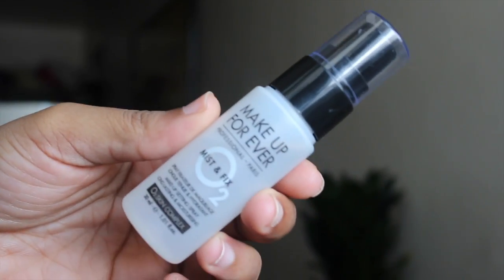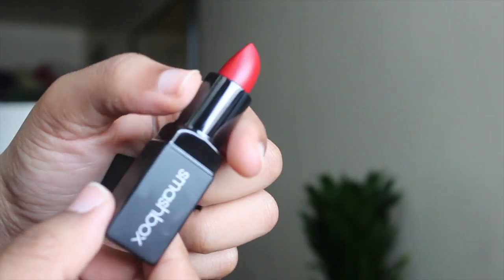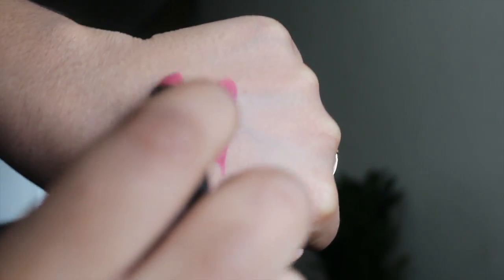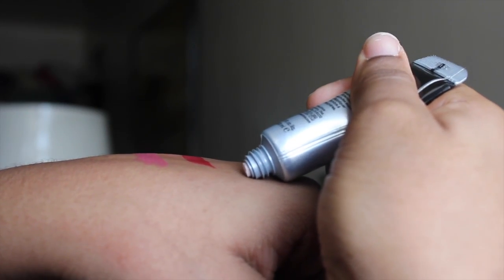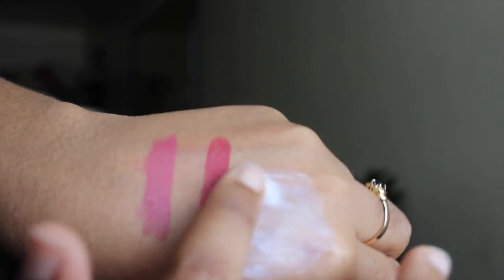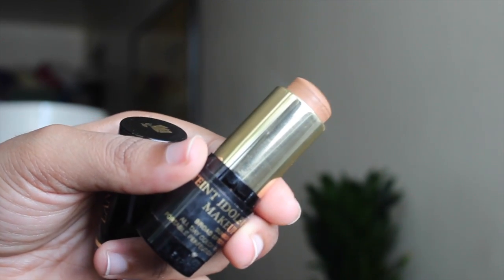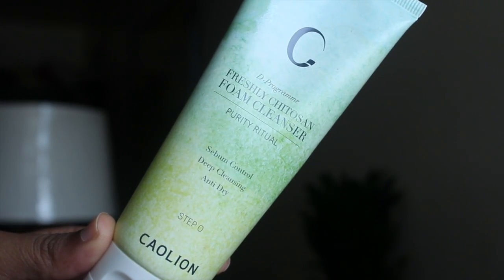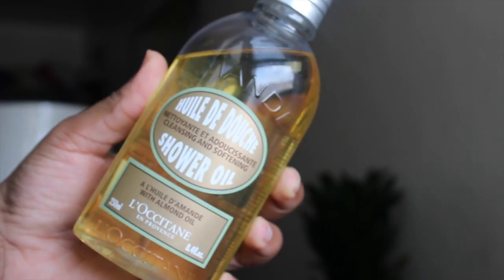Sephora Haul | Feburary 2016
So, I have a Sephora haul to share!

Make Up Forever Mist & Fix
Smashbox Be Legendary Lipstick in Unzipped Matte
Smash box Be Legendary Lipstick in Stylist Matte
Anastasia Beverly Hills Brow Definer in Dark Brown
Smashbox 24 hr eyeshadow primer
Lancome Teint Idole Ultrawear Makeup Stick in 460
Colourpop Ultra Satin Liquid Lipsticks
-Tansy
-Frick n Frack
-Lyin King
-The Rabbit
-Panda
Caolion Freshly Chitosan Foaming Cleanser
L'Occitane Shower Oil
Sephora Supreme Cleansing Oil
Josie Maran Argan Oil Light